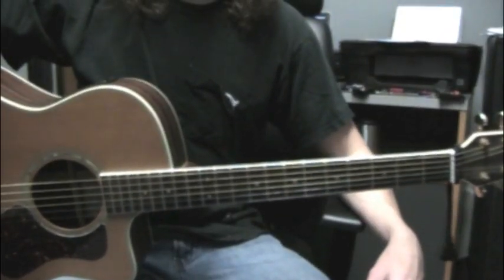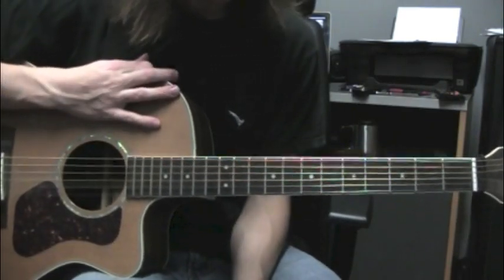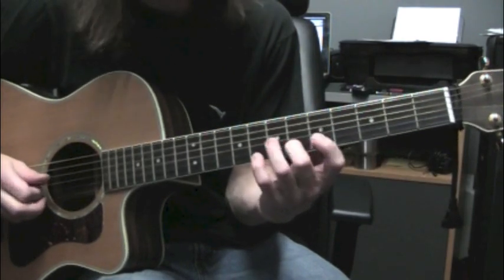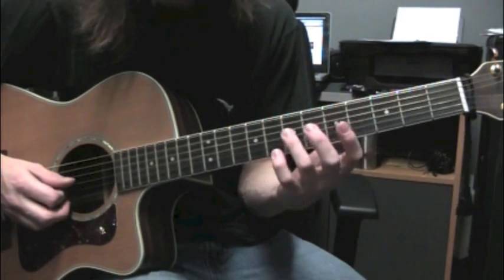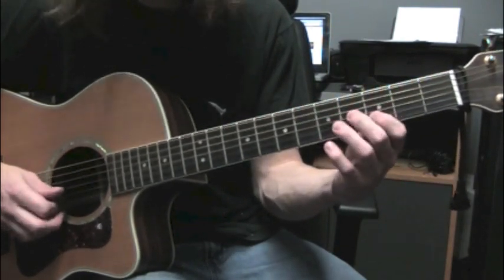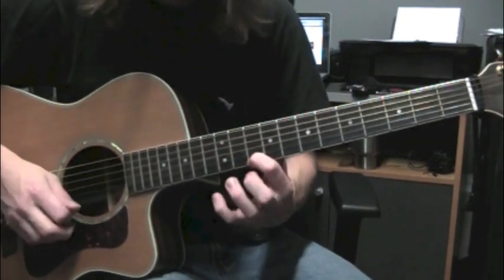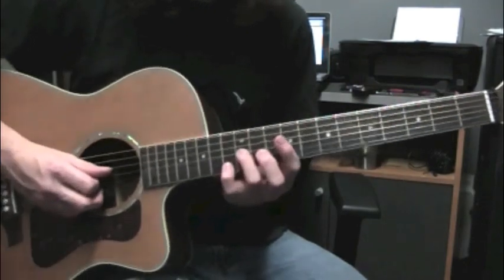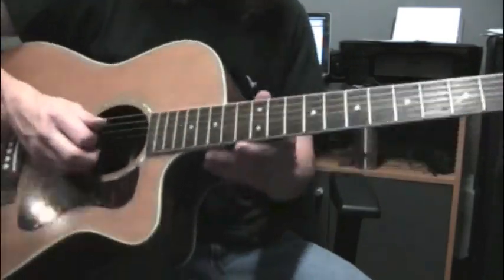How To Play Sublime What I Got Solo Guitar Lesson